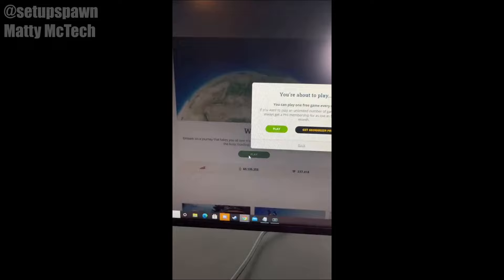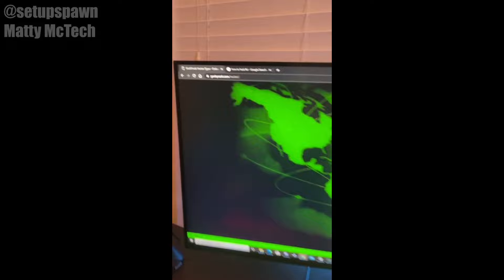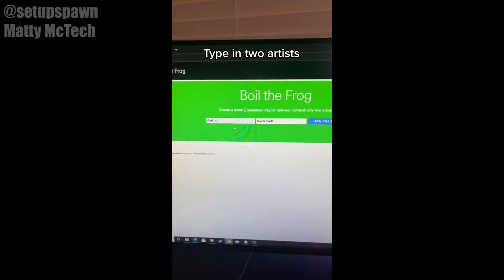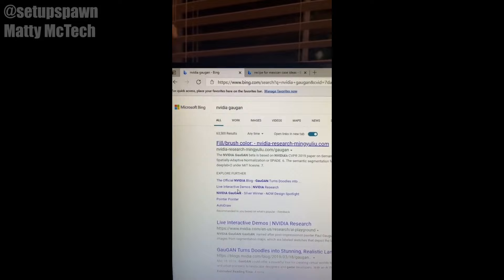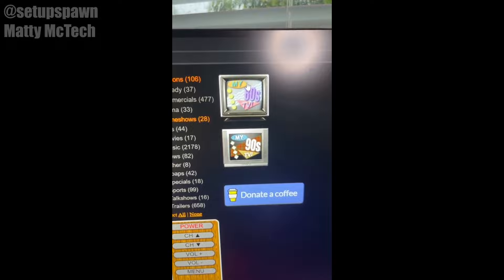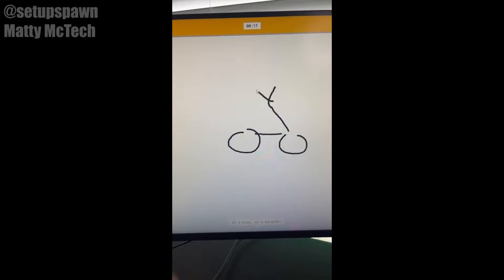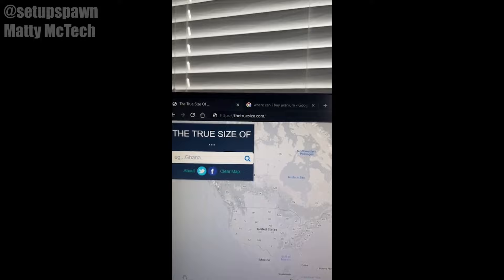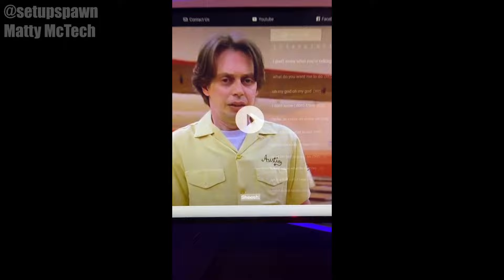My Websites to Cure Boredom Parts 1-15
If you are ever bored mindlessly browsing the internet then you need to try out one of these websites from my websites to cure boredom series on my TikTok page Matty McTech. Here are parts 1 through 15.